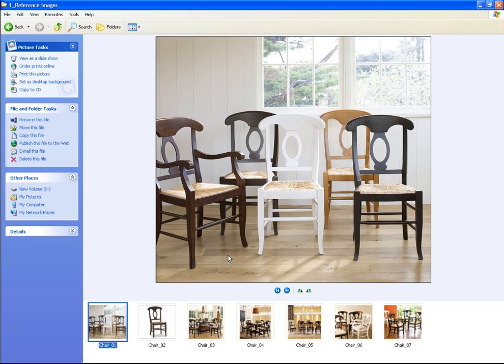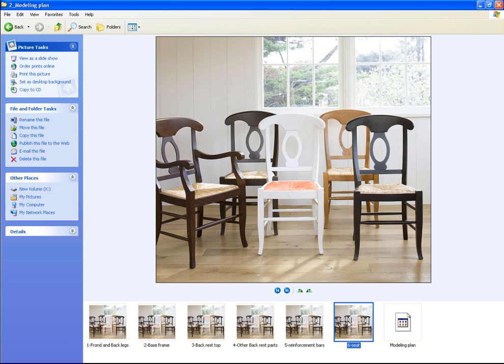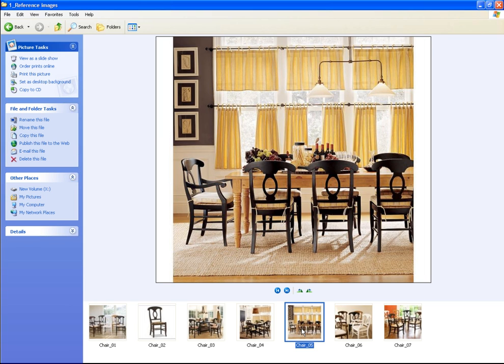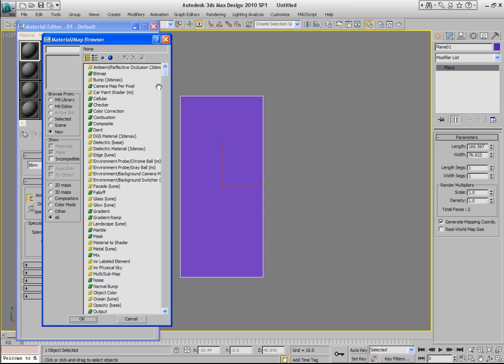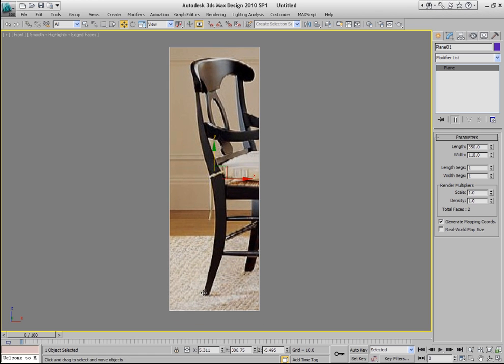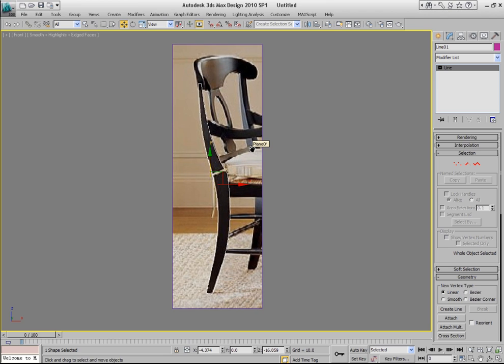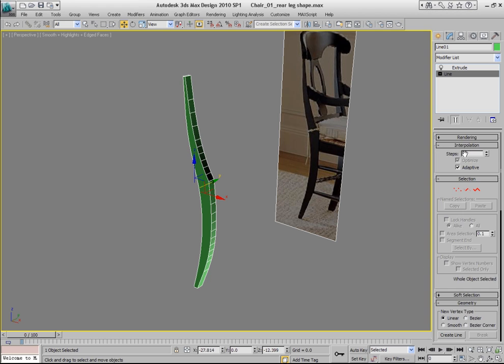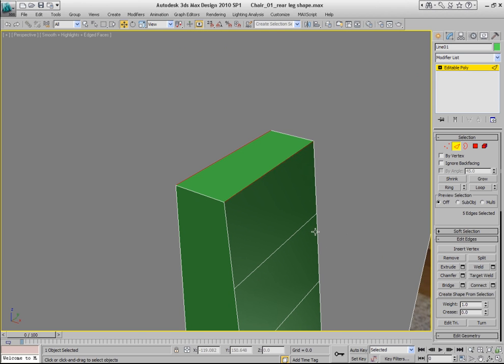3ds Max Advanced Furniture Modeling - Create a Chair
Included is the first 10 minutes of an hour+ long webinar on advanced modeling for 3ds Max.  This video is about furniture modeling and to create a chair.